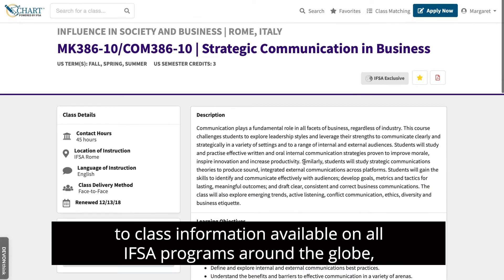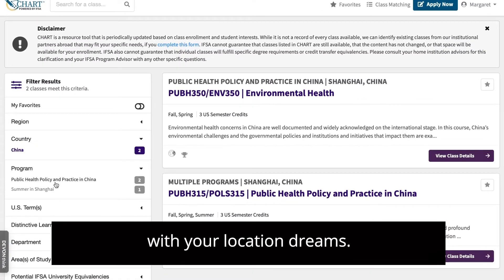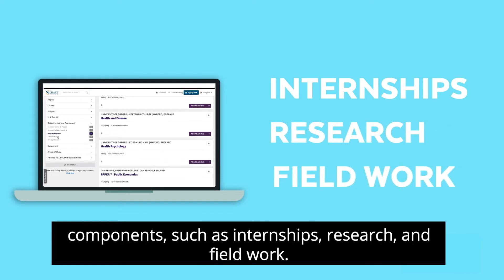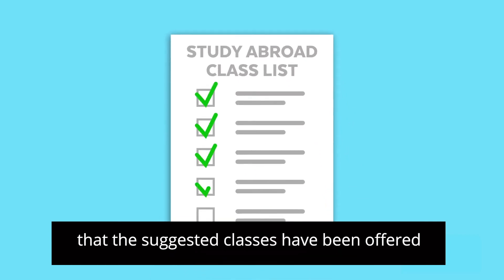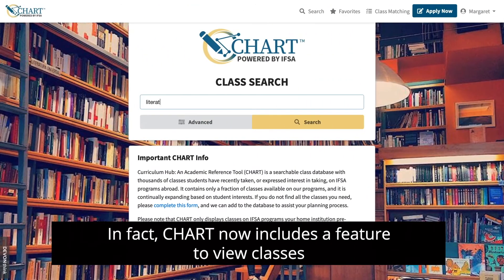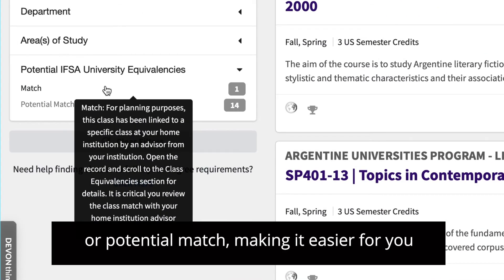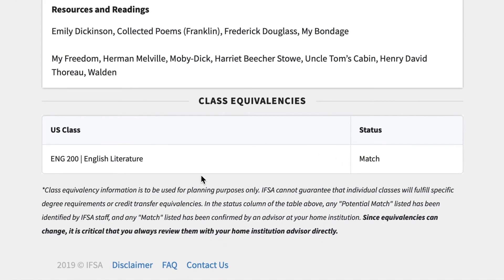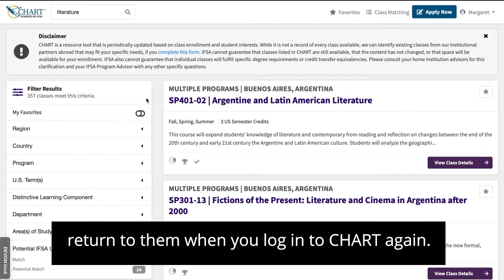Finding the Classes You Need Abroad with CHART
Finding classes overseas that fit your degree path used to be a lengthy and confusing process. Now, with CHART, you can easily find class information on all IFSA programs around the globe. This helps you combine the classes you need with the location of your dreams. From distinctive learning components to the handy favorites tool, CHART can help you plan your best possible study abroad experience.